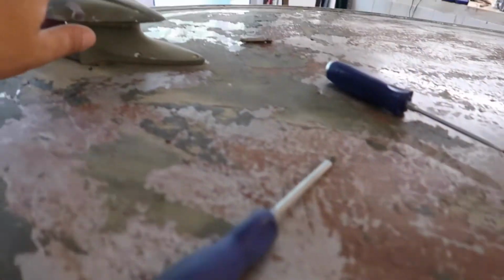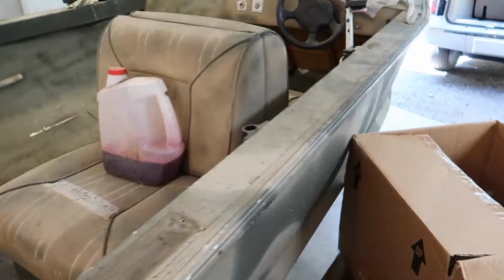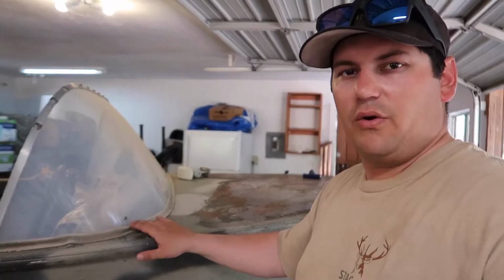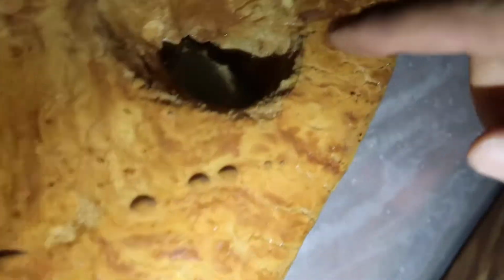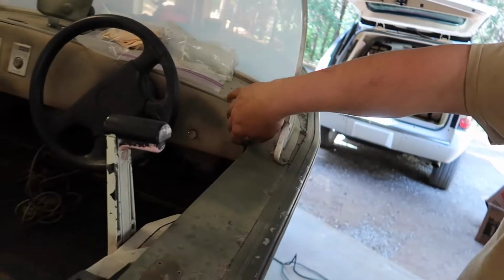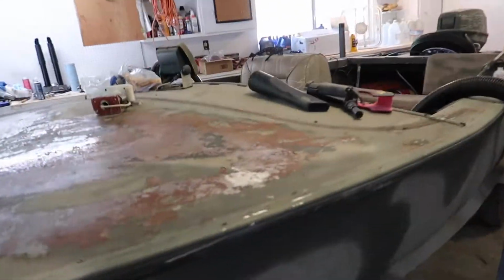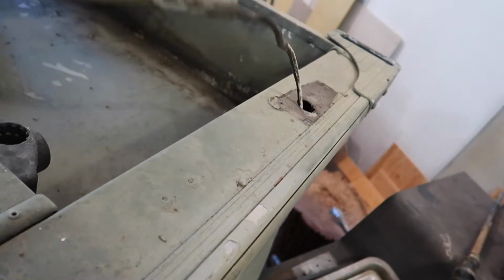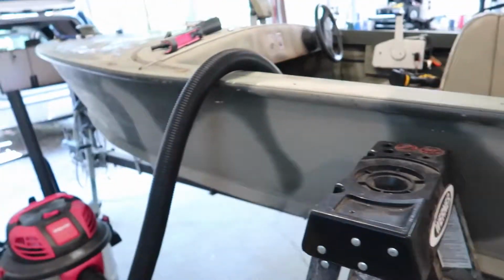Aluminum Boat (Cruiser) Project EP2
**Today I start some disassembly and go over a couple things for the future of the project.

**Please - SUBSCRIBE, TURN "ON" YOUR NOTIFICATION BELL FOR NEW VIDEOS COMING YOUR WAY, LIKE IT w/ a THUMBS UP, COMMENT, SHARE IT w/ a FRIEND and WATCH THE PLAYLIST FOR ALL PREVIOUS EPISODES !

**This channel is funded by viewers like you.  Please help us keep this channel creating great content by becoming a patron

**Music